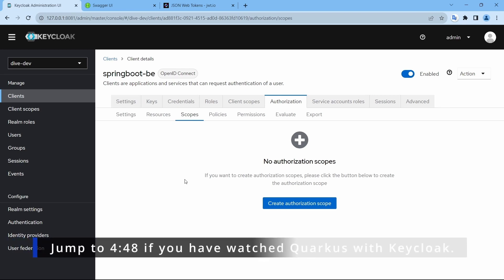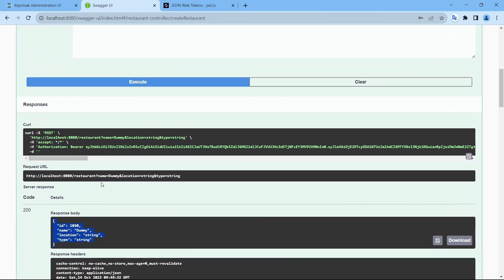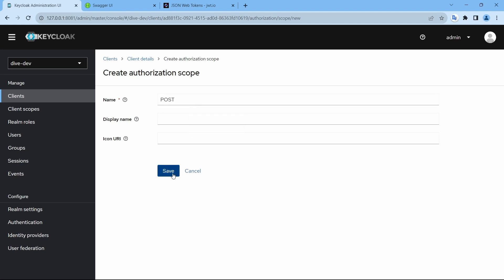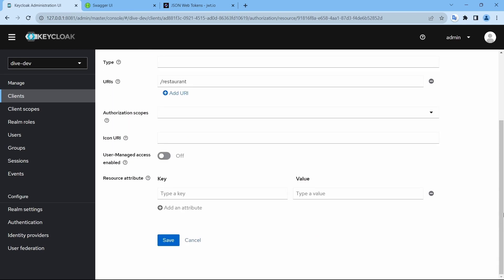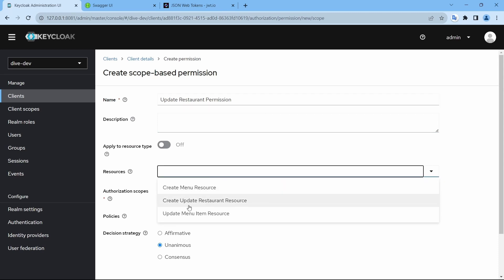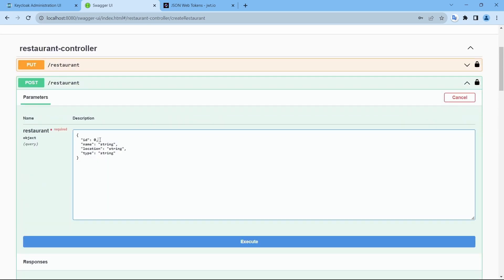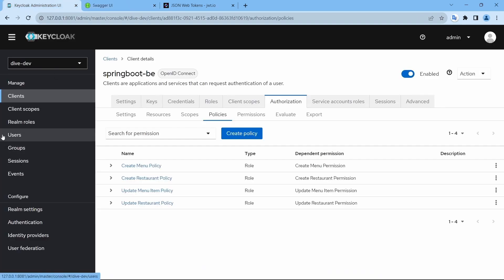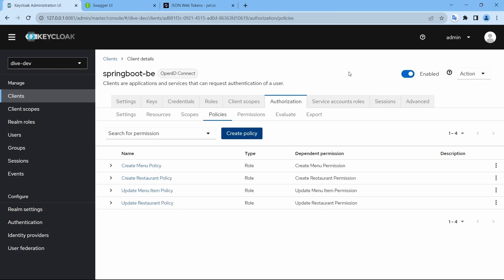Part 10.5 - Configure Keycloak authentication and authorization using Scope for Spring Boot 3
(Try to write by yourself before cloning as it will give more understanding and hands on)